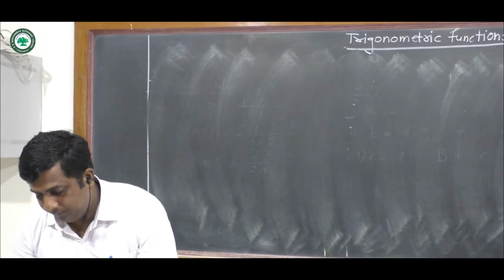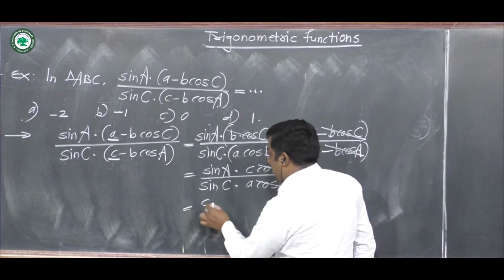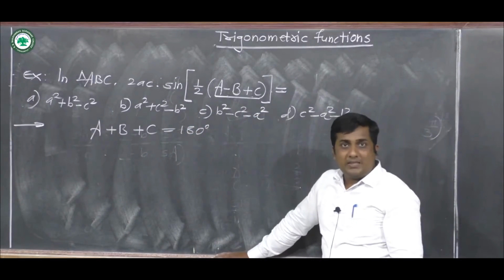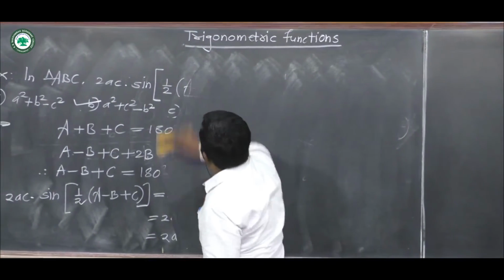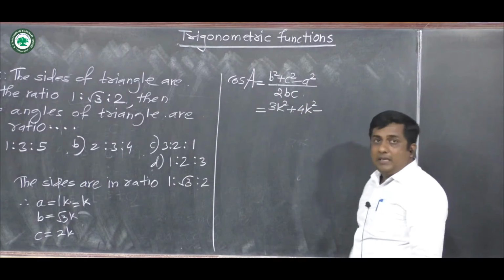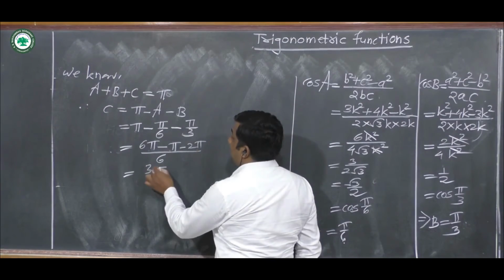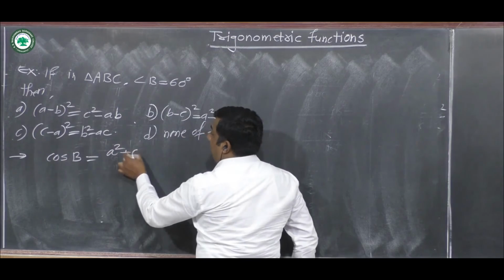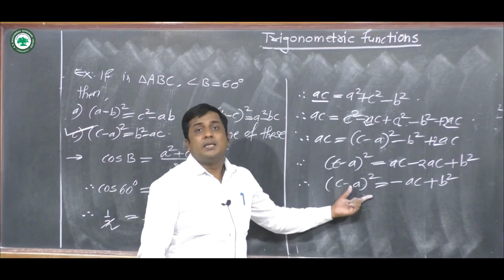CET (Math) || Topic: Trigonometric Functions part 3 || By Rajale J.S.